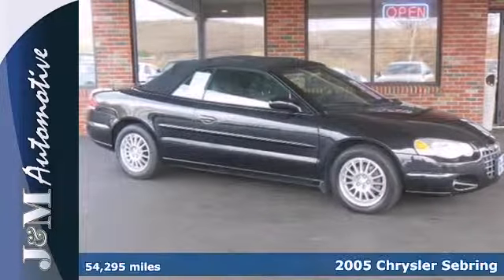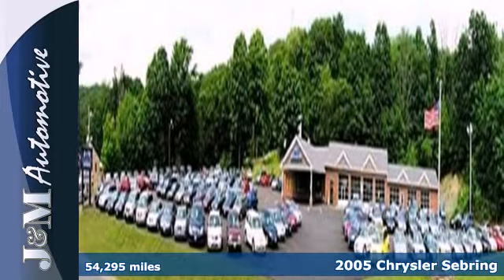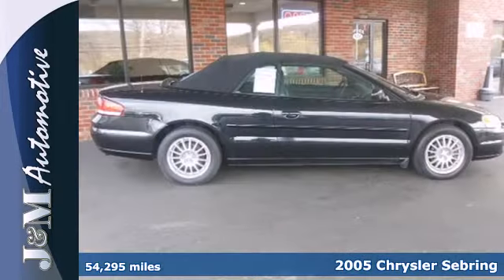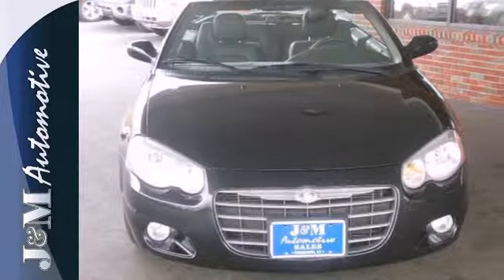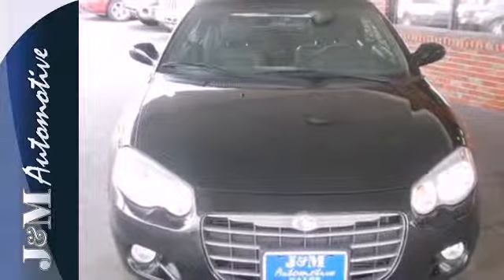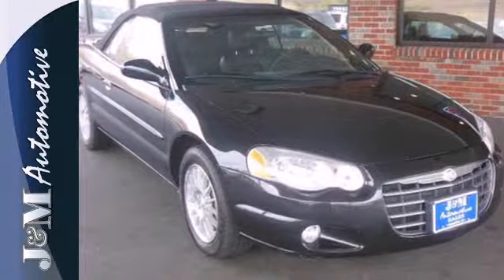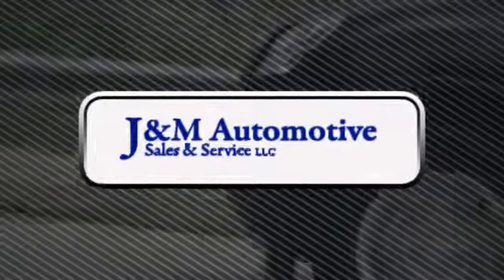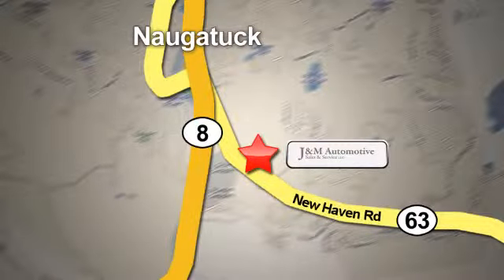2005 Chrysler Sebring Naugatuck CT Hartford, CT #057509 SOLD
Year: 2005
Make: Chrysler
Model: Sebring
Trim: 2d Convertible Touring
Engine: -1 Cylinders
Color: Black
Mileage: 54295
Stock #: 057509
A Showroom Condition Sebring Touring with Just 54,000 Miles and an Included Warranty! Drop the Top on This One and Fall in Love with It's Black Leather Interior, Alloy Wheels, CD Player, Power Driver's Seat, Power Windows, Power Door Locks, Power Mirrors, Cruise Control, Adjustable Steering Column, 2.7L V6 Engine, Automatic Transmission and More! A Fun to Drive Find at J&M!.

Address:
820 New Haven Rd.